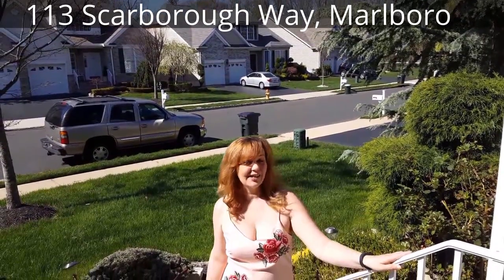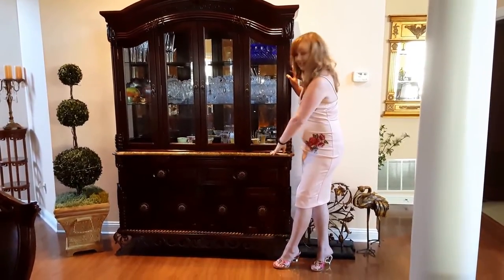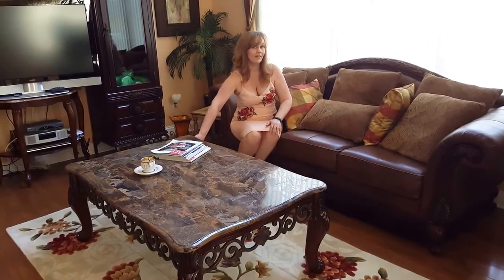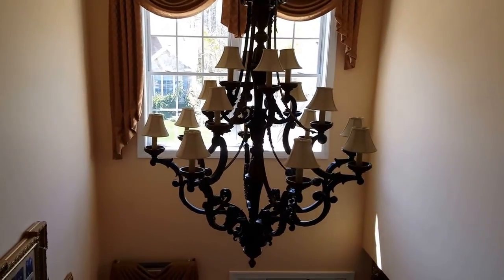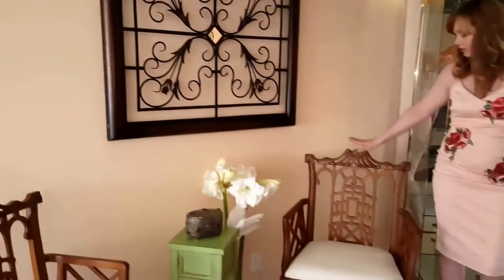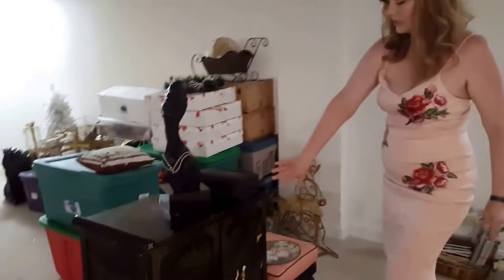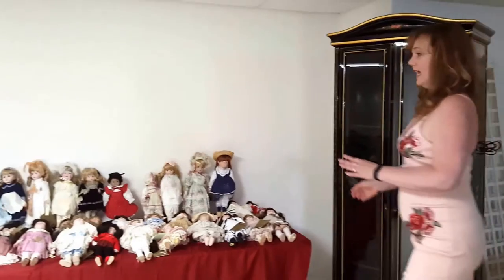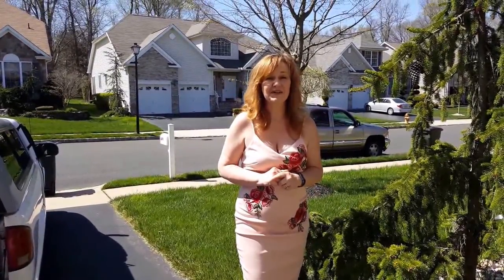Renaissance Estate Sales Presents 113 Scarborough Way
Sale includes:
• Leather Sofa Set
• Floral sofa
• Asian Theme coffee table set
• Asian Theme entertainment unit (signed)
• Asian Theme bench
• Asian Theme stool
• Décor
• Dining room for (6) with china cabinet
• Extensive doll collection
• Massage table
• Foyer table with  mirror
• Large mirror
• Large foyer chandelier (with wench)
• Cornish company organ
• Décor room divider screen by Roma furniture
• Queen bedroom (bed, nightstand and armoire)
• Hindu Aftaba (India brass tea pot)
• Lenox
• Mikasa “Midnight Gold” Service for (4) With bonus pieces
• Vegetable theme cookware by Technique
• All hung draperies
• Too Much to list